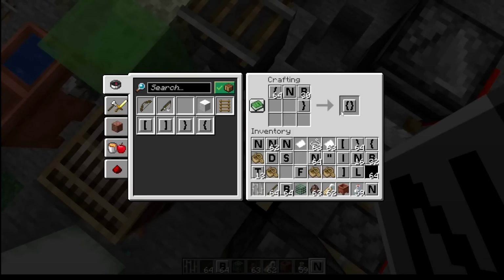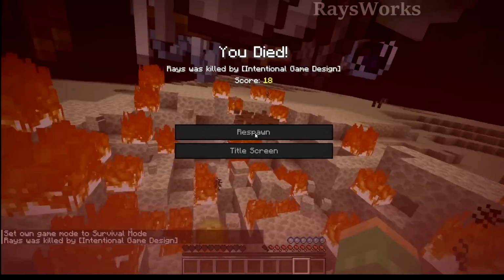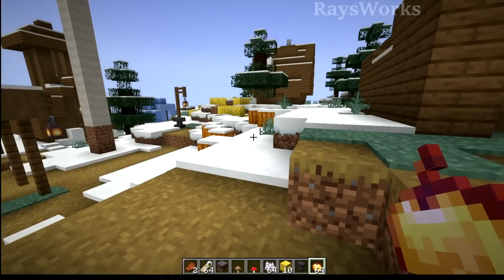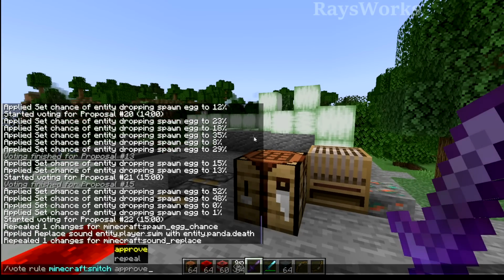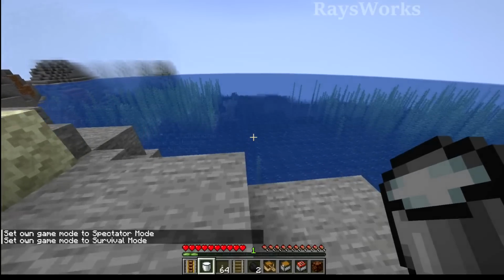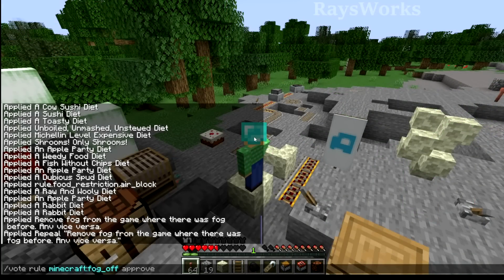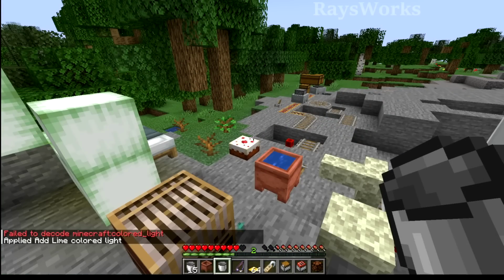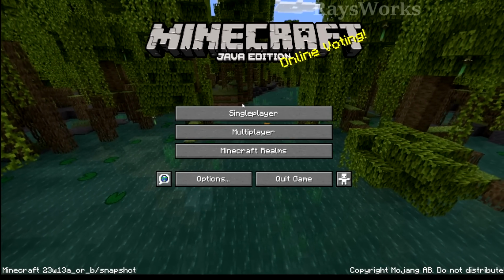Minecraft added ME into April Fools + 180 Easter Eggs!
10 hours of exploring all 180+ changes to The Vote Update that comes with 1.20 Minecraft snapshot 23w13a_or_b which lets the player vote for everything they want in the game and stuff they dont want! Minecraft April fools 2023.

0:00 Everything in April fools
0:39 color changes
0:57 vote command
1:08 cheese
1:20 moon mission slime bounce
1:35 other portal aether
1:57 bottle of mob
2:15 bottle of void
2:30 mob transform
3:10 bottle of air
3:20 minecraft moon
4:00 moon cow
4:47 lunar base
5:10 spleaves
5:25 spawn eggs
5:33 world shape
5:45 breath air block
6:25 bed pvp
6:42 better afk fishing
11:48 Midas touch
15:25 ray tracing
18:00 special recipes
23:45 infinite effects
25:35 movable block entities
35:18 mob dupe hack
41:08  beeloons
43:50 nbt crafting

Optifine: optifine.net/
Mcedit: mcedit.net/
Minecraft added ME into April Fools + 180 Easter Eggs! Why Dream manhunt doesnt have these new tricks, items and blocks.

Minecraft: minecraft.net

Rays Works
RaysWorks